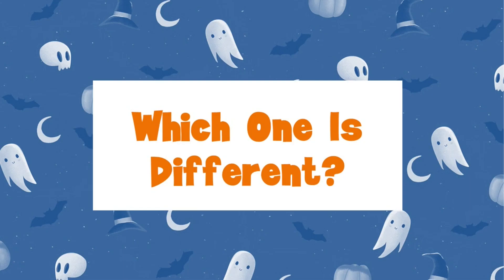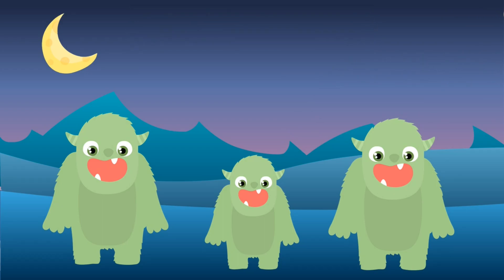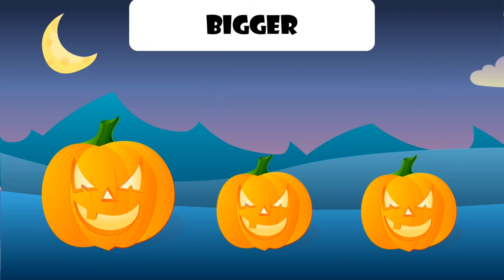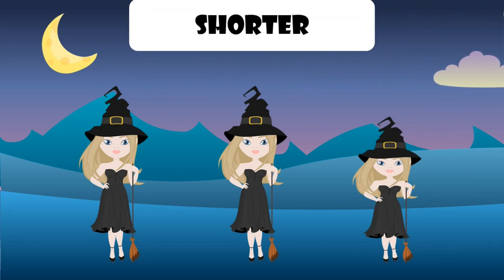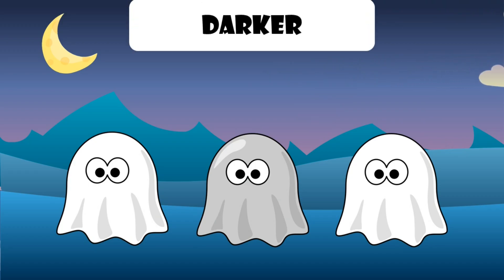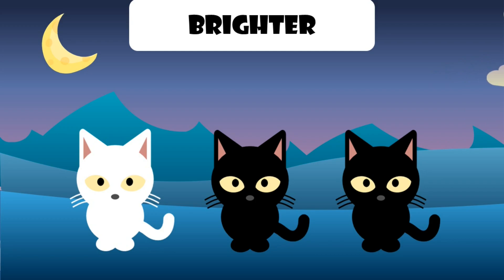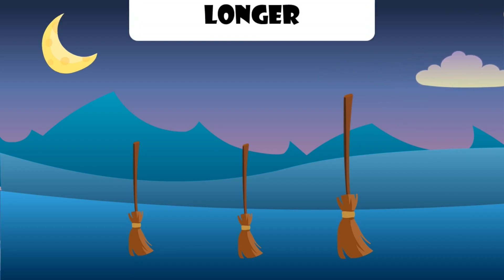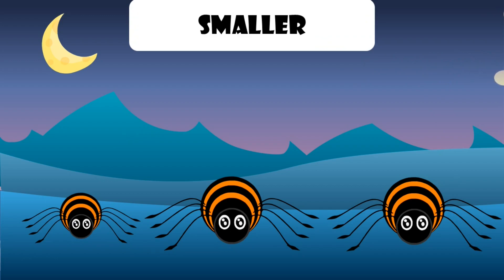Find The Different One Halloween - Games For Toddlers - Educational Videos For Kids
Let’s play a round of "Find The Different One".And a big welcome to the nanu tv channel, your channel for the best educational videos for kids, learning for kids, and kids entertainment!

In this game, you have to find the different Halloween object. Can you spot which is different from the others? Good luck!

— About nanu tv —-

Nanu tv is your kids youtube channel for fun educational videos and learning videos for children,  toddlers, preschoolers, and babies. You will find a bunch of educational games, puzzles, riddles, brain games, and cartoons for kids. Learn about animals in our animals for kids videos. Learn the alphabet and how to read in our abc videos. Learn all the numbers and even how to calculate. Learn colors and play fun family games. We also have a ton of educational videos for toddlers and toddler learning videos with flashcards, first words, animal names, and puzzles. Our channel is all about education and learning for children.